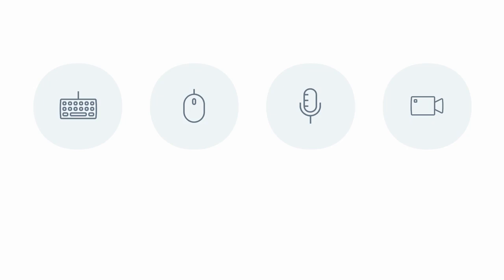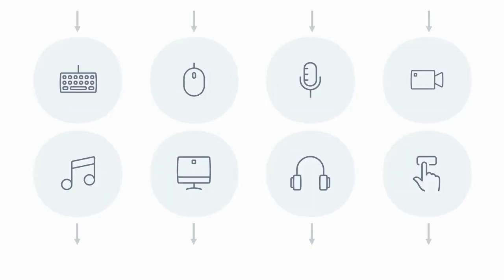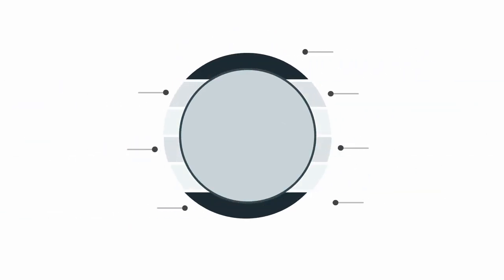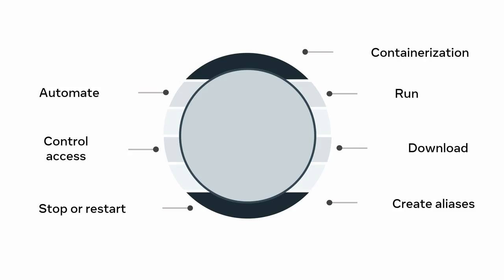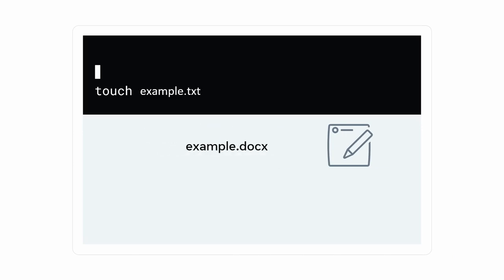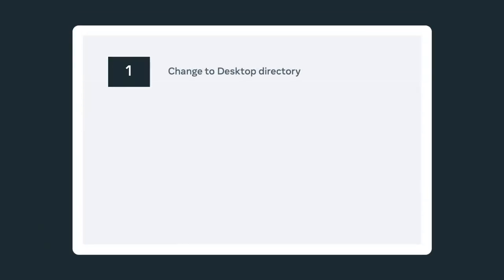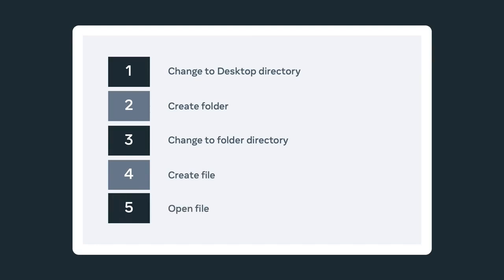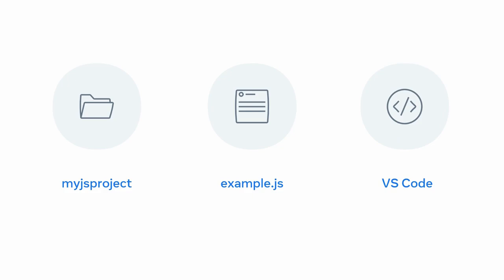The CMD || Monolithic and Hybrid based || Hidden secretes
Ready to take your computer skills to the next level? 🚀 In this video, we dive into the basics of human-computer interaction and introduce you to the powerful world of the command line!

You’ll learn:
✅ How computers and humans exchange data through input/output devices.
✅ Why the command line is a must-know tool for developers and tech enthusiasts.
✅ Essential commands like `cd`, `touch`, `mkdir`, and more.
✅ Step-by-step instructions to create folders, files, and even open files in VS Code!

By the end of this video, you’ll be equipped to handle basic tasks on the command line and understand its potential for advanced operations like automation, file management, and remote server control. 💻

🔗 **Chapters**
00:00 Introduction to Human-Computer Interaction
02:15 Input/Output Devices and GUIs
04:10 Why Learn the Command Line?
06:30 Basic Command Line Commands Explained
10:45 Practical Example: Create a Project in Command Line

💡 **Pro Tip**: Practice makes perfect! Start with the commands shared in this video, and you'll soon master the command line like a pro.